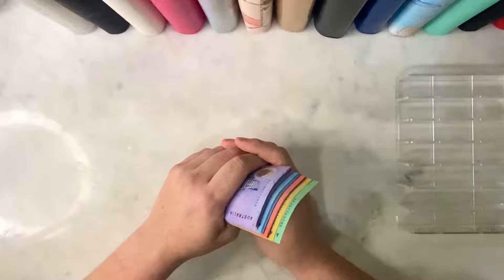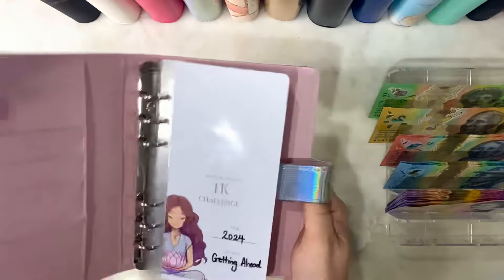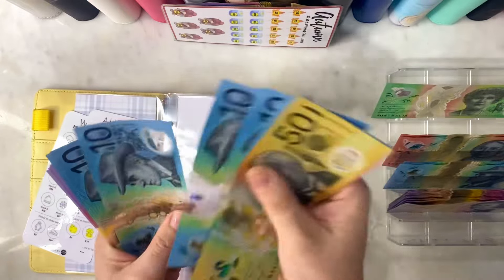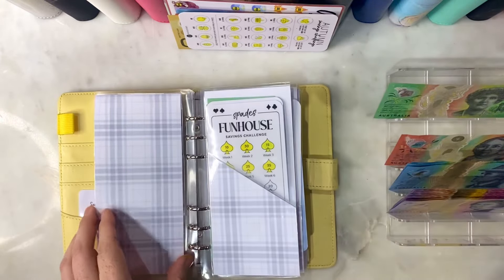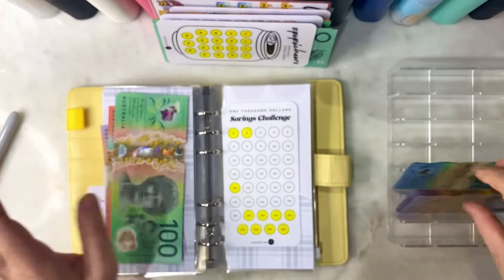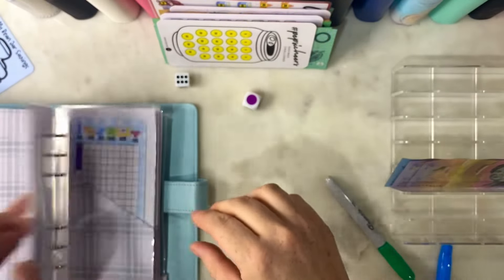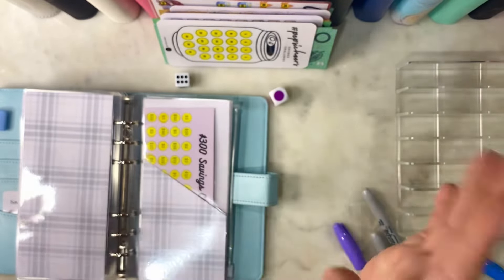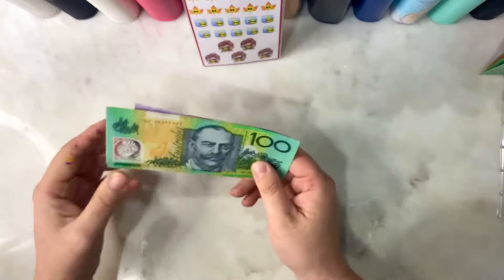June 2024 | Cash Stuffing ALL Savings Challenges | Completing and Reallocating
I am a wife and Mum to 2 beautiful kids and a Labrador named Buddy 💜 I budget for the Family, Travel, Challenges and SECURITY!

SHARE THE LOVE – let’s Cash Stuff Together

Trackers - Carocash
Savings Challenges - Carocash, Just roll it in glitter, mums with a budget, Boss Girl Budgeting
Prop Money - joyninja, Carocash, the art of budgeting
Dashboards and Kids Future envelopes - Budget Down Under

Using beautiful Australian Currency, come and save with me and my family and let’s smash some goals.

$10000 Emergency Fund. 6 Months Ahead. Family Holiday to Japan or USA. Buying some fun toys along the way, most importantly Security for our future.

❤️ I love this community, and if anyone wants to say hello with a postcard or letter I would love to hear from you. :) Also I am open to any products for review or happy mail.

Happy Mail, Letters and Product Reviews 💜
Sippy Downs
Qld, 4556
Australia